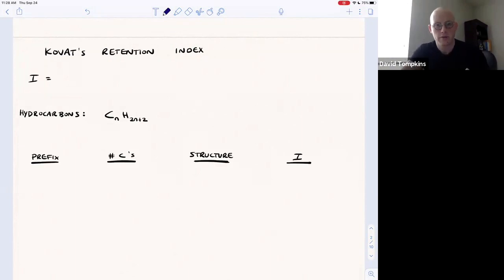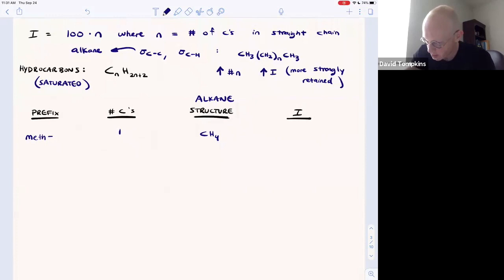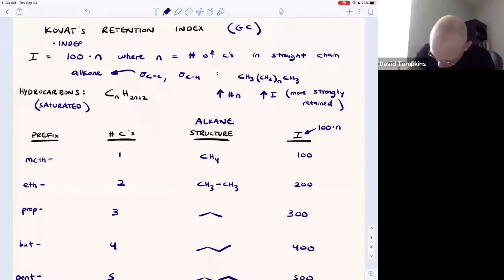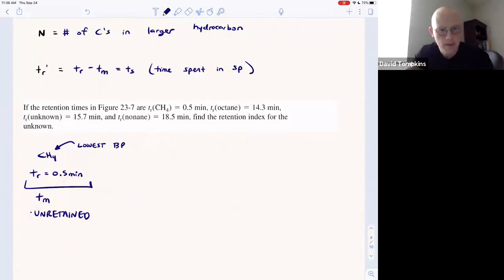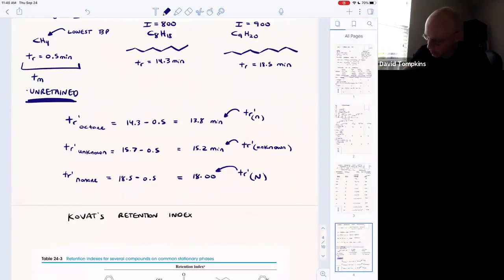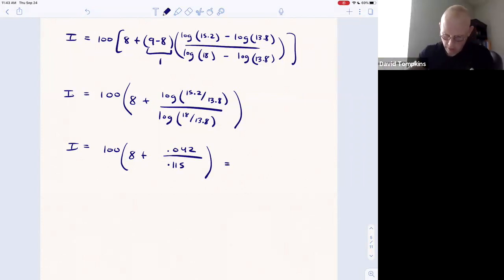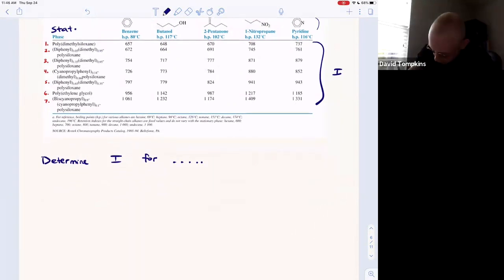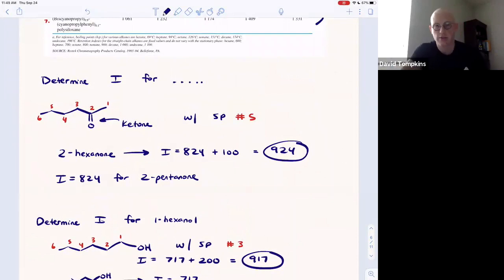Separations GC & Kovat's Retention Index